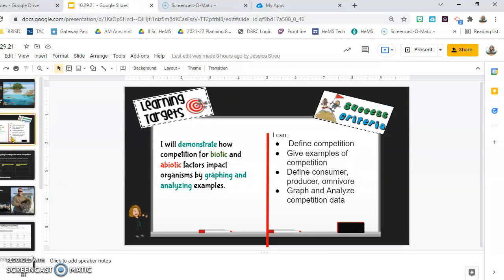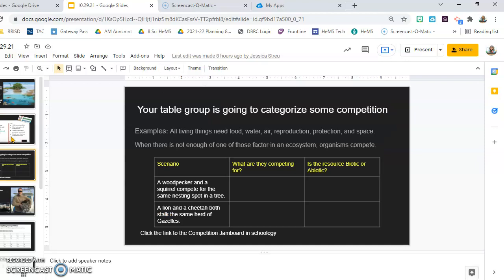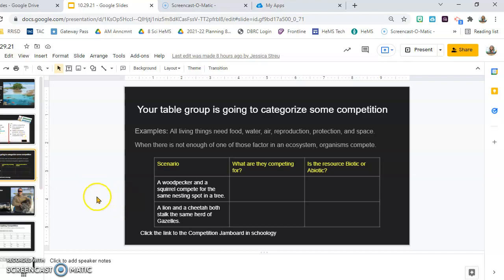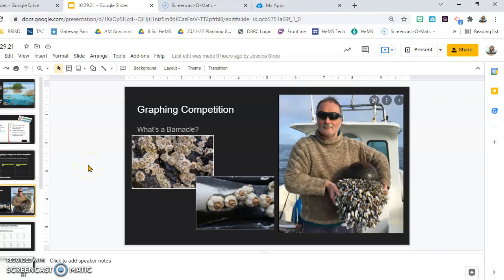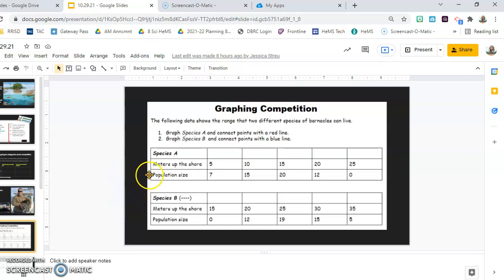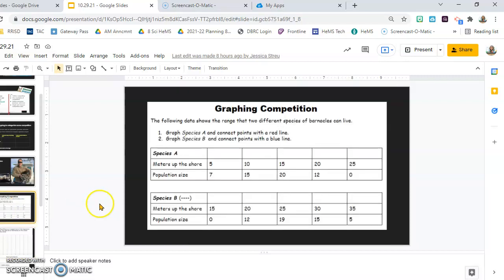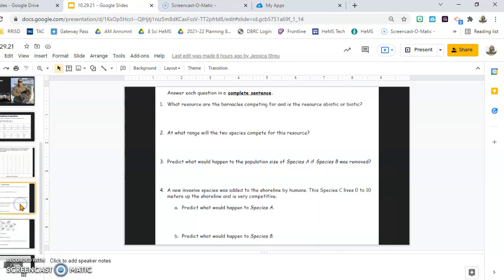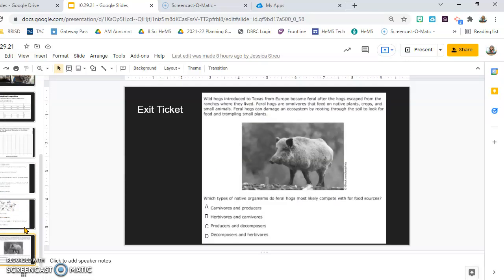10.29.21 Graph Data on Carrying Capacity and Competition